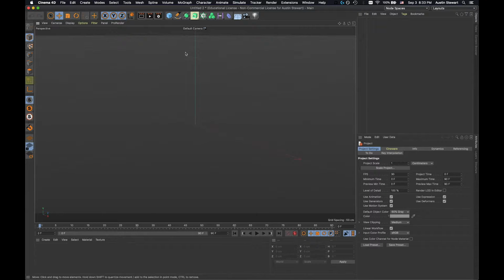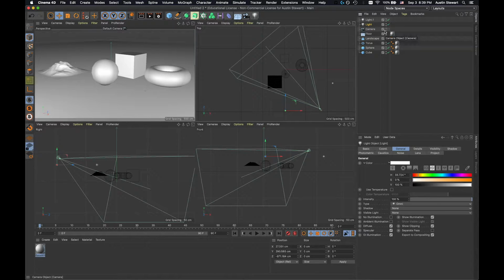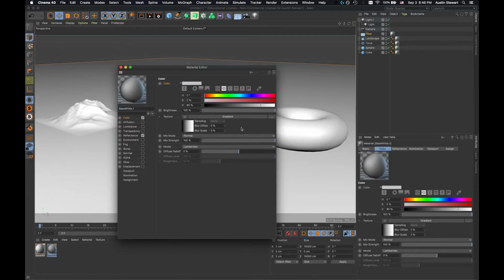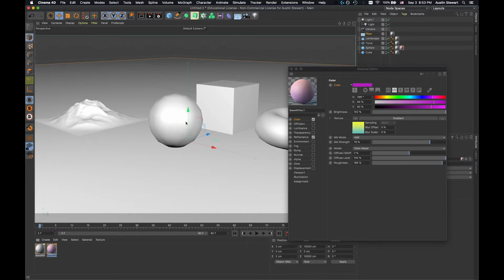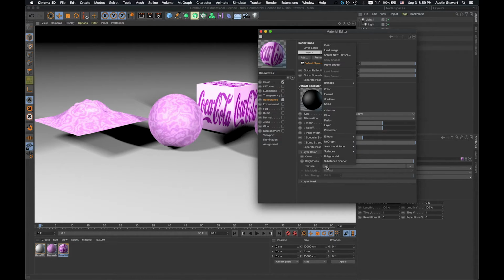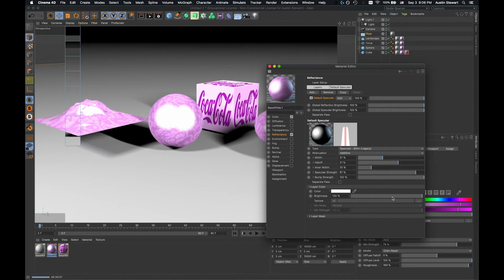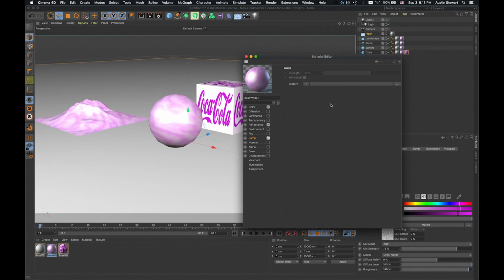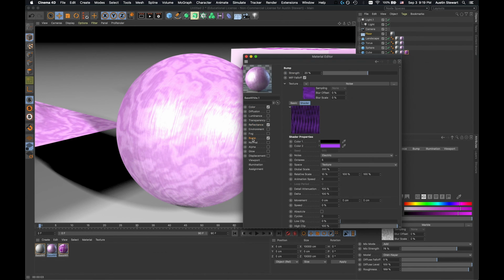Cinema4D S22 : Material Editor Introduction